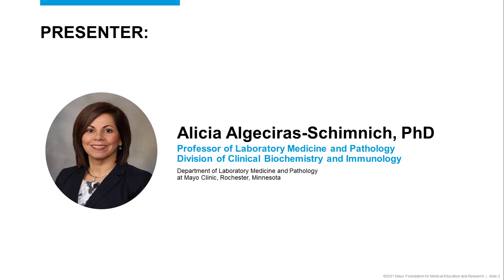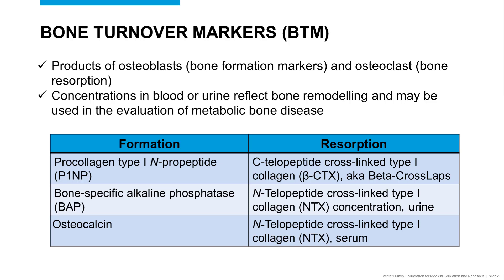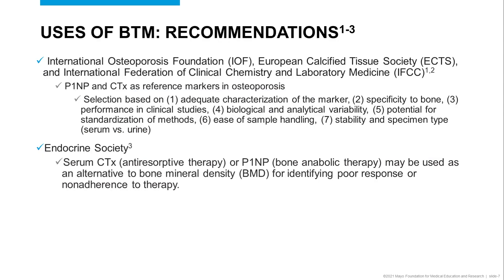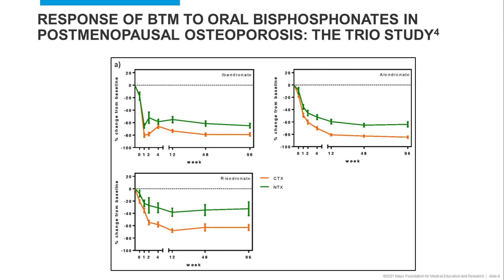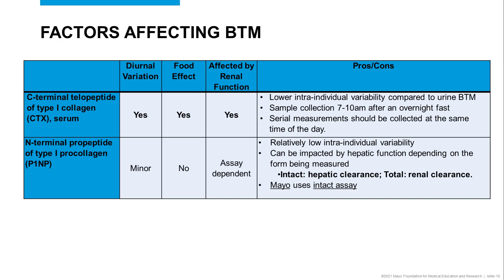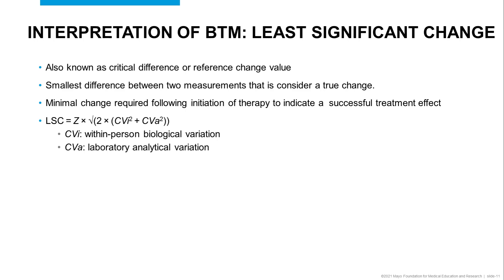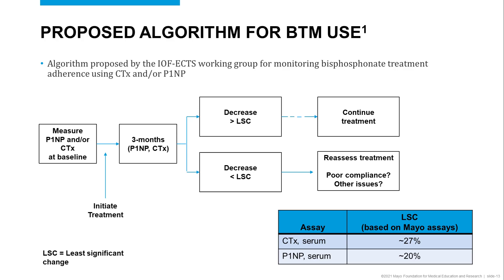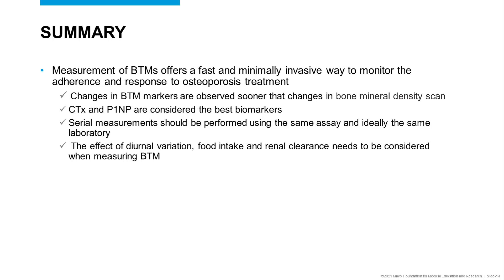Laboratory Testing of Bone Turnover Markers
In this “Hot Topic,” Alicia Algeciras-Schimnich, Ph.D., professor of laboratory medicine and pathology at Mayo Clinic, discusses the role of bone turnover markers in osteoporosis treatment as well as how to best interpret changes in bone turnover markers.